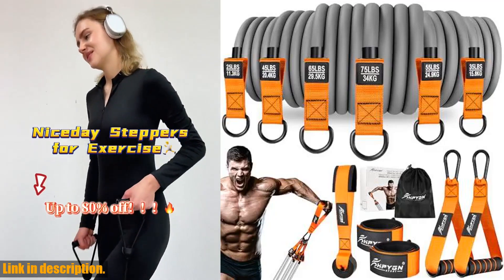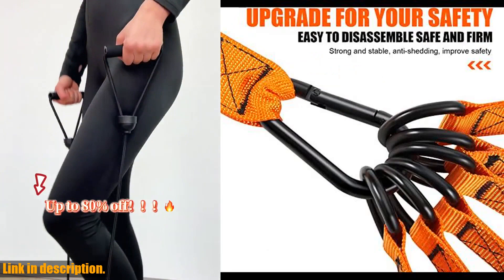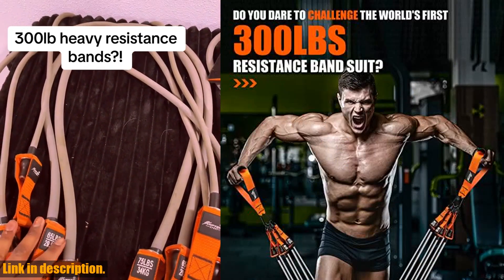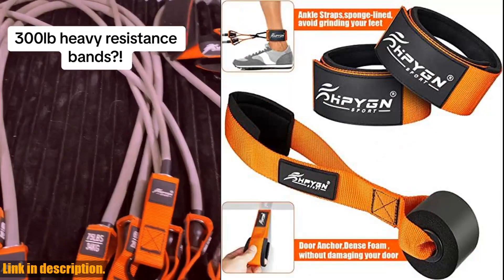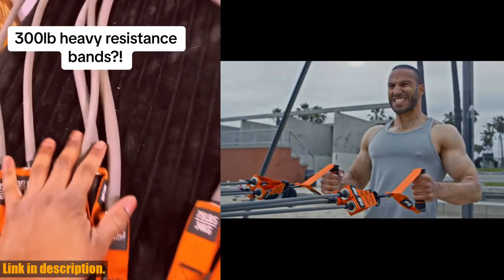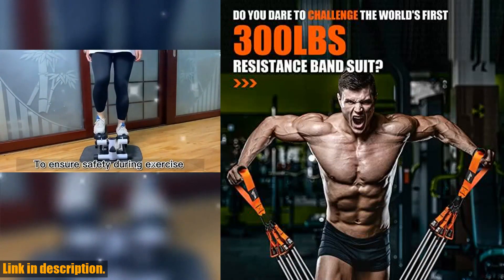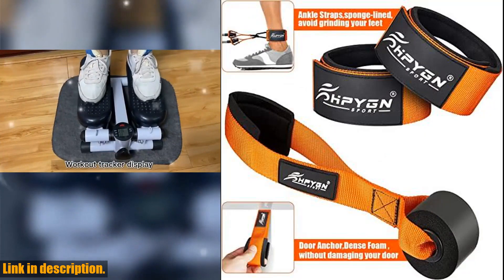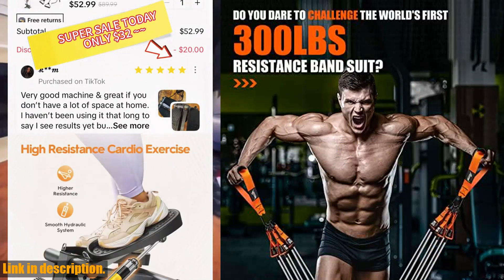Buy Home Gym | Resistance Bands, 300lbs 360lbs Heavy Exercise Bands with Handles, Fitness Bands for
Buy and Review Resistance Bands, 300lbs 360lbs Heavy Exercise Bands with Handles, Fitness Bands for Working Out, Workout Bands for Men, Weight Bands Set for Muscle Training, Strength, Slim, Yoga, Home Gym Equipment on AMAZON Shop

PURCHASE LINKS:

- Resistance Bands, 300lbs 360lbs Heavy Exercise Bands with Handles, Fitness Bands for Working Out, Workout Bands for Men, Weight Bands Set for Muscle Training, Strength, Slim, Yoga, Home Gym Equipment

Looking for a game-changing home workout equipment? Look no further than the HPYGN 300lbs resistance bands set. With 6 different resistance levels and heavy-duty handles, these bands are designed to challenge even the most seasoned fitness enthusiasts. Target specific muscle groups and perform exercises that would normally require expensive gym equipment - all from the comfort of your own home. Made with durable materials and reinforced handles, these bands will withstand over 300 pounds of resistance, giving you peace of mind during your workouts. Say goodbye to expensive gym fees and commute - with just a set of bands and a door anchor, you can work out anytime, anywhere. Plus, we offer the best product and after-sales service, so you can shop with confidence. Take your fitness journey to the next level with the HPYGN 300lbs resistance bands - get your set today and don't miss out on this game-changing opportunity!